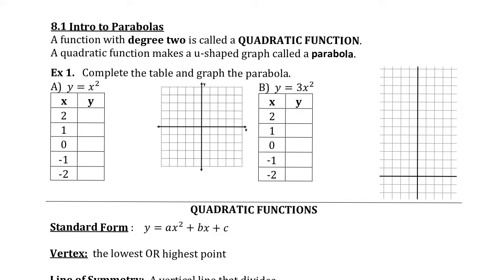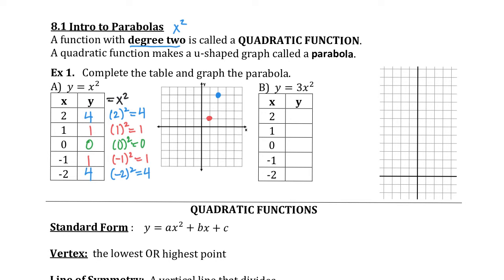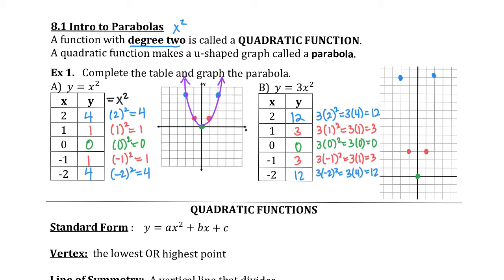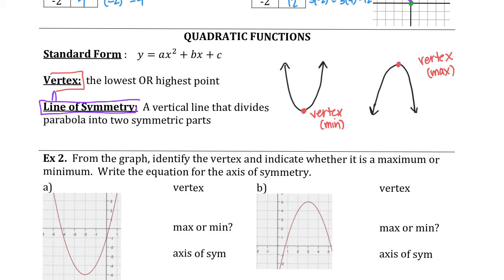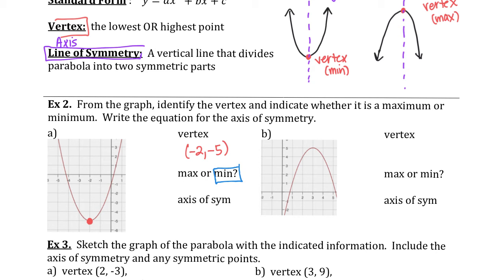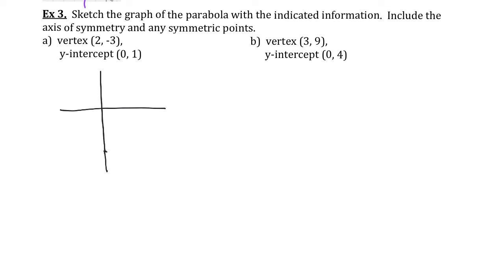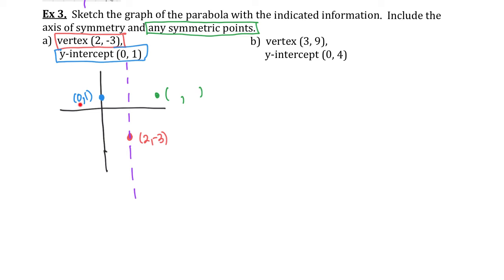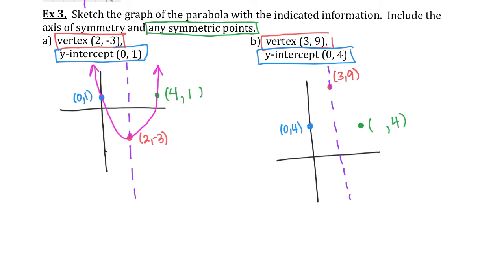8.1 Intro to Parabolas